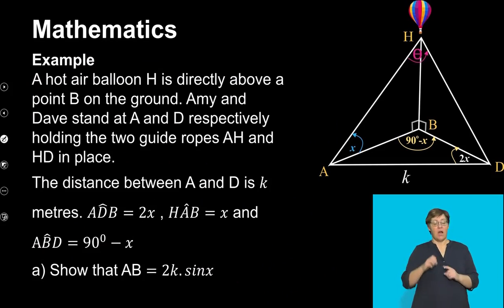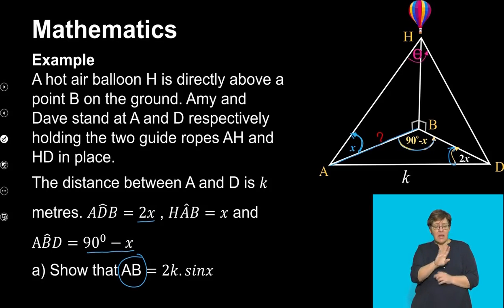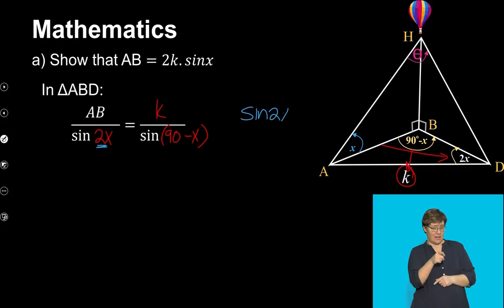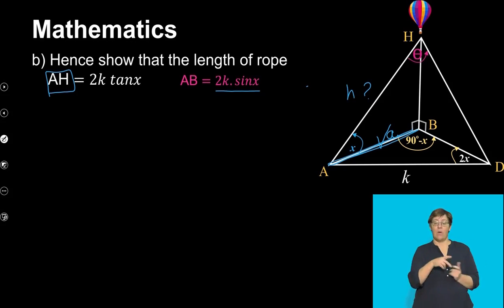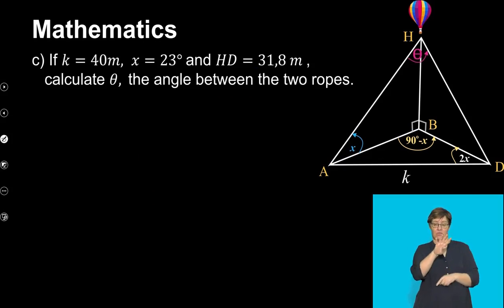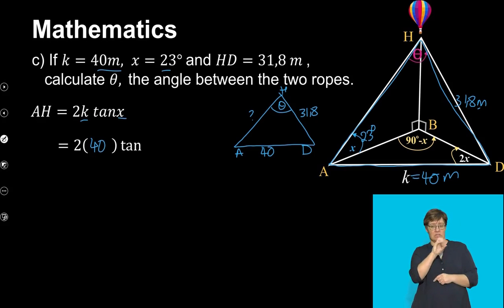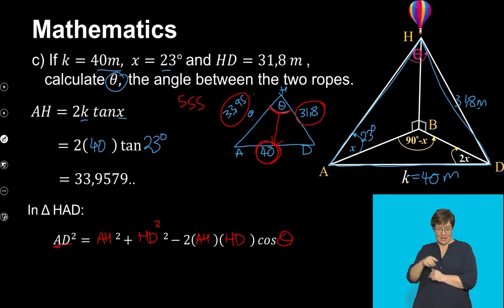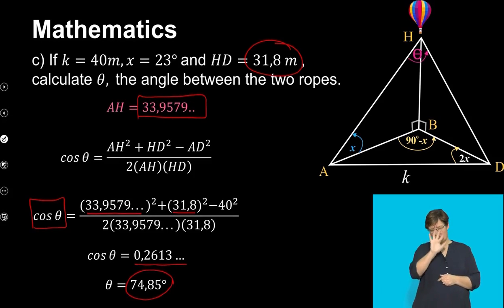Maths Grd 12 Using Trig Identities To Solve Trig Problems S2